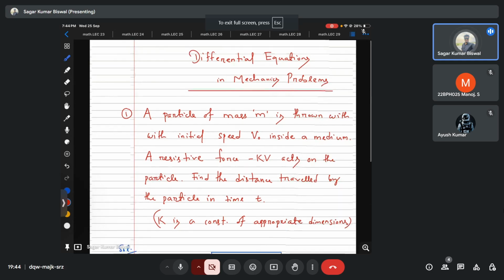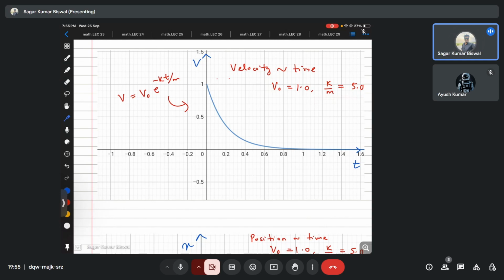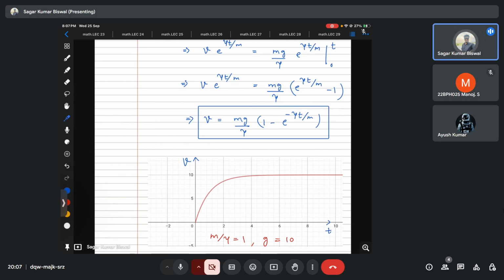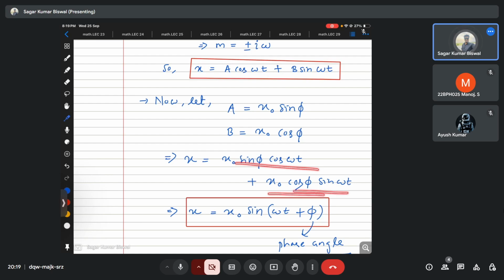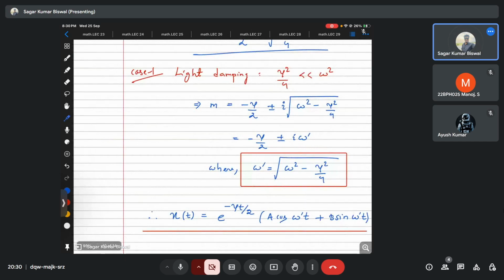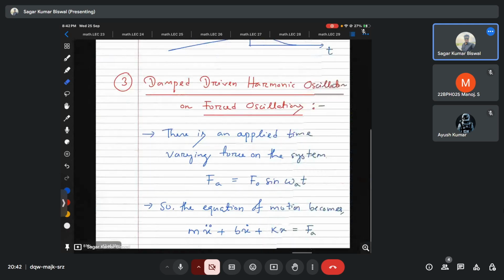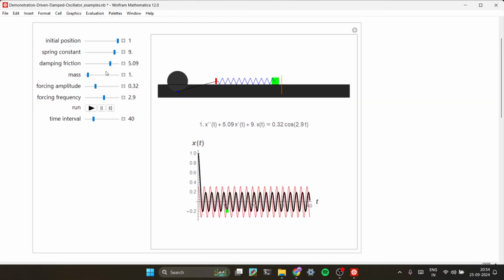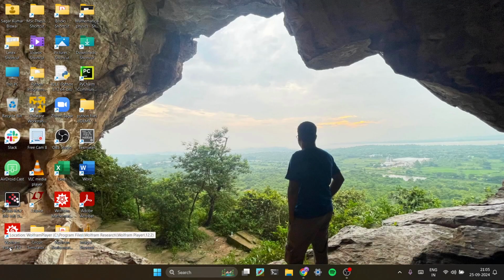LEC 30 || Applications of DEs in Mechanics and Oscillations || Mathematical Physics || IIT JAM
Welcome to Phymes!
I’m Sagar Biswal, a physics instructor with a master's degree in Physics from IIEST Shibpur. On this channel, I upload lectures focused on helping students prepare for competitive exams, like IIT JAM.

In this video, we cover a topic from the Mathematical physics course for the IIT JAM exam, breaking down complex concepts with simple explanations and examples.

Happy learning!